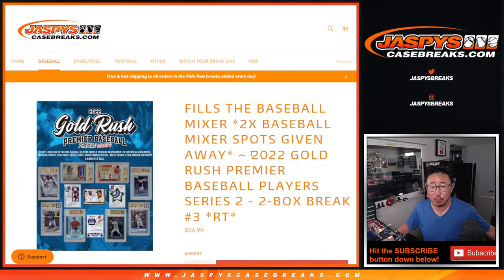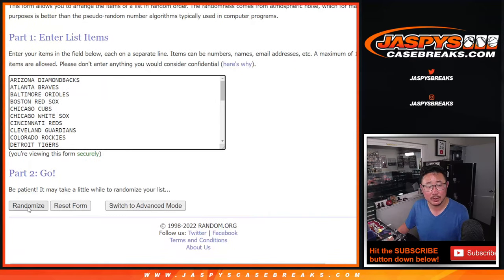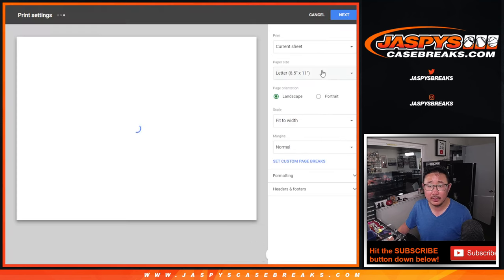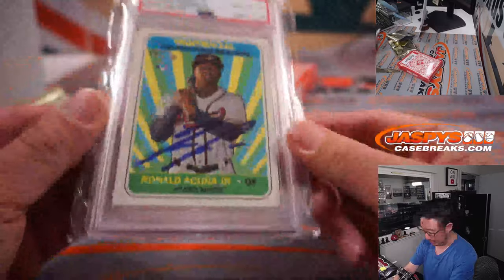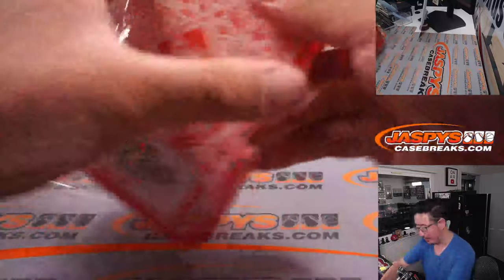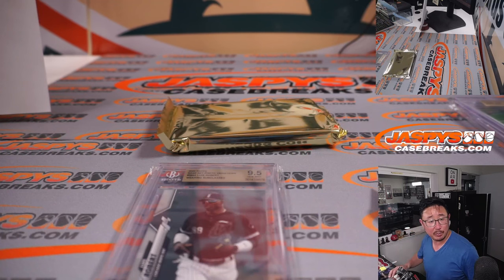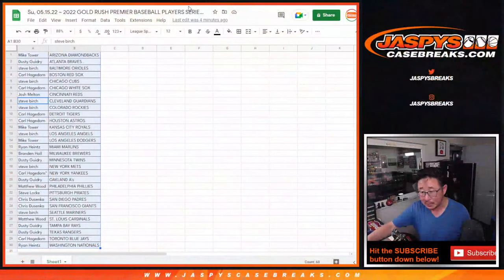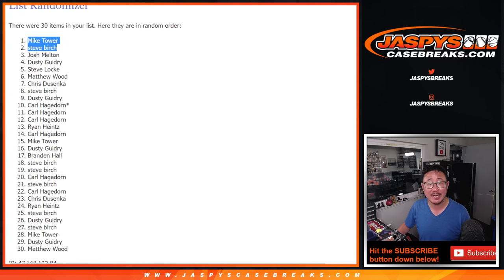Su, 05.15.22 ~ 2022 GOLD RUSH PREMIER BASEBALL PLAYERS SERIES 2 - 2-BOX BREAK #3 *RT*